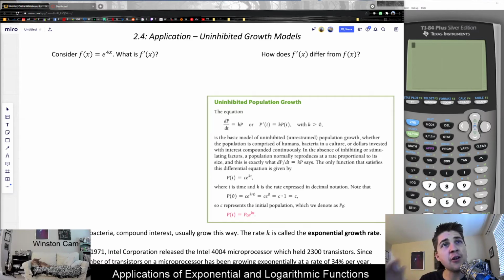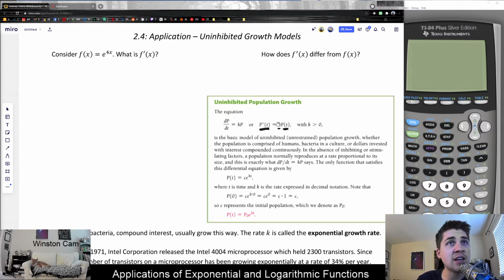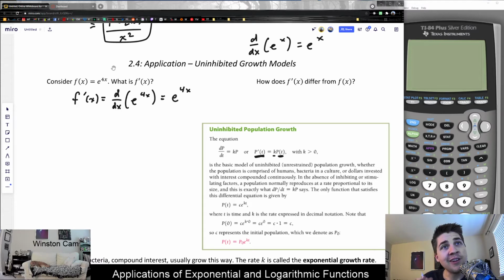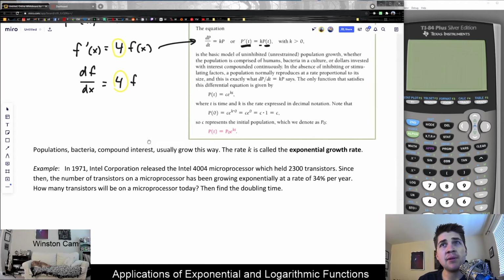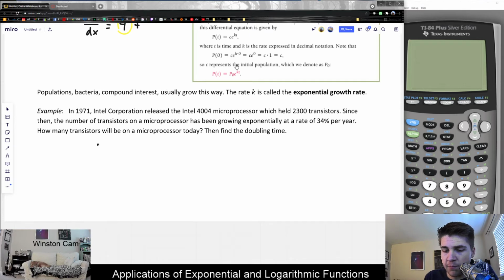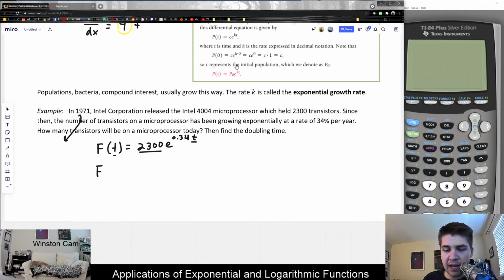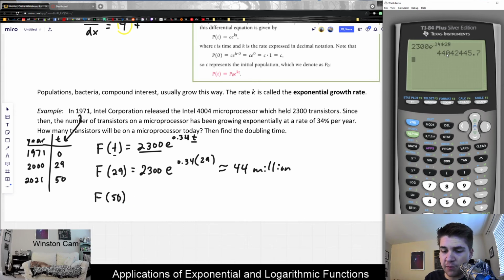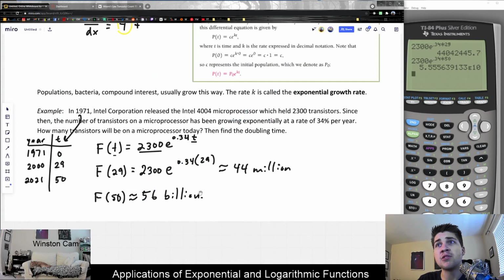Uninhibited Exponential Growth F=Pe^(kt)